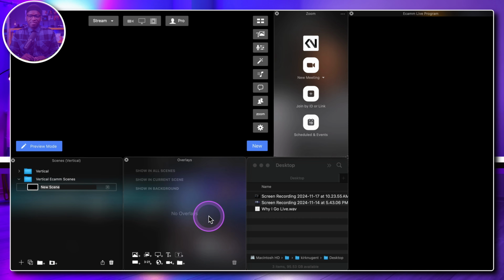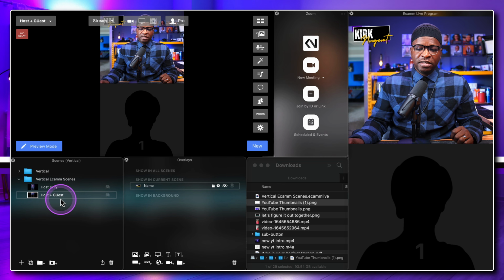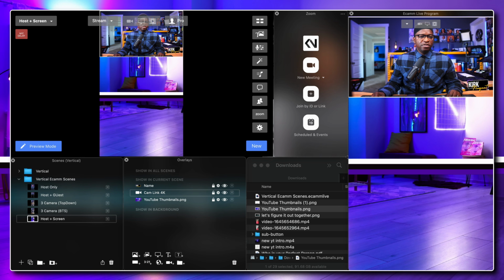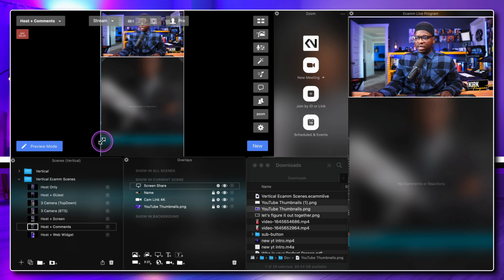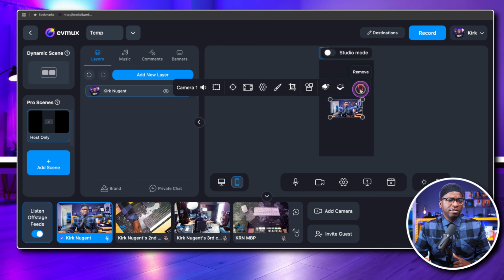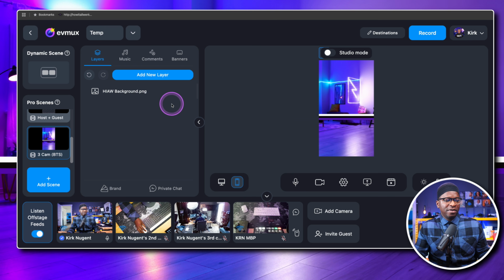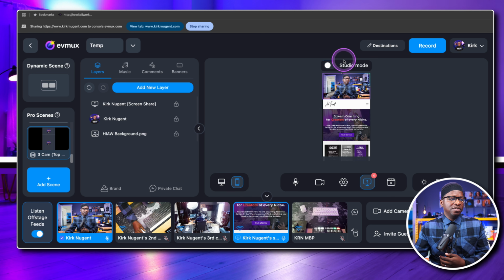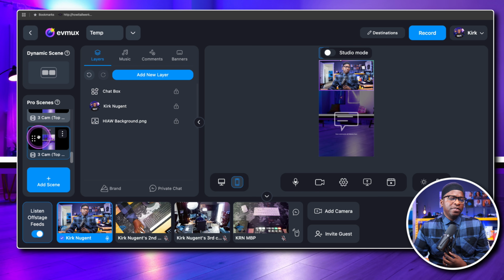How to Design Scenes for Vertical Streaming in both EVMUX and ECAMM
Stop making vertical streaming mistakes! Learn the essential guidelines for designing professional vertical streaming scenes, with step-by-step tutorials for both Ecamm Live and Evmux.

Master the three crucial principles for vertical streaming success: subtlety, immersion, and testing. I'll walk you through creating multiple scenes including host-only, host plus guest, three-camera setups, screen sharing, and comment displays - all optimized for vertical format.

This comprehensive guide covers:
• Creating clean, professional vertical scenes
• Optimizing screen real estate for maximum impact
• Setting up multi-camera layouts
• Implementing screen shares and web widgets
• Adding dynamic comments and lower thirds
• Importing and exporting scene templates

Perfect for content creators looking to level up their vertical live streaming game on platforms like Instagram, TikTok, and YouTube Shorts. Whether you're using Ecamm Live or Evmux, you'll learn practical techniques to enhance your vertical streaming presence.

Get access to all scene templates shown in this tutorial Start creating more engaging vertical content today!

CHAPTERS:
00:00 - Designing for Vertical Live Streaming
01:06 - Ecamm Live Pro Layout
02:16 - Setting Up Your First Scene
04:43 - ECAMM Host Only Scene
05:37 - Ecamm Host Plus Guest Scene
06:24 - Ecamm 3 Camera Scene
09:12 - Ecamm Screen Share Scene
12:38 - Ecamm Host + Comments Scene
14:55 - Ecamm Host + Web Widget Scene
16:29 - Export Scenes in Ecamm
17:22 - EVMUX Layout Options and Overview
18:03 - EVMUX Host Only Scene
21:04 - EVMUX Host + Guest
22:07 - EVMUX 3 Camera Scene
25:55 - EVMUX Screen Share Scene
28:01 - EVMUX Comment Scene
30:41 - Importing Scenes into Your EVMUX Studio
32:10 - Which Platform Did It Better
32:19 - Get The Exact Designs I Created
32:28 - More Evmux & Ecamm Tutorials